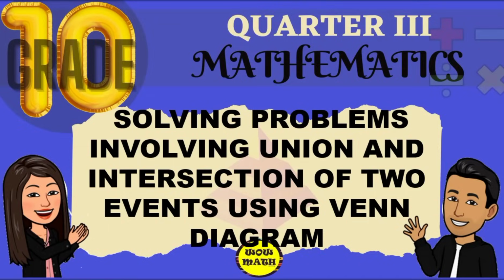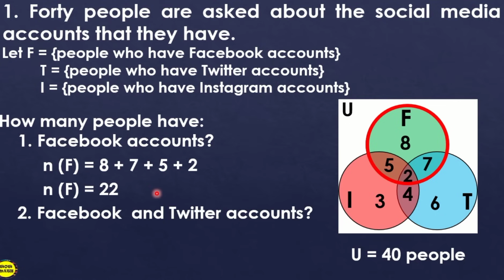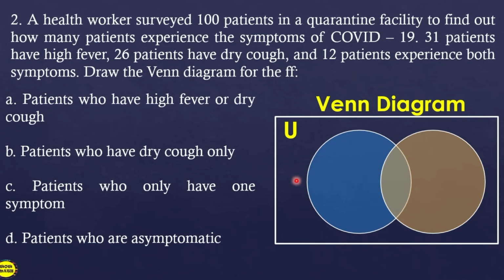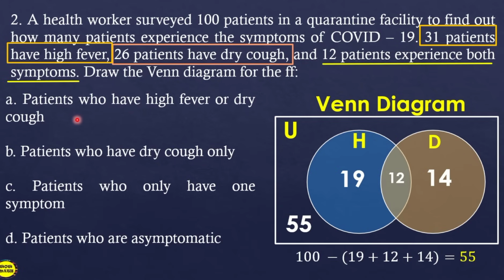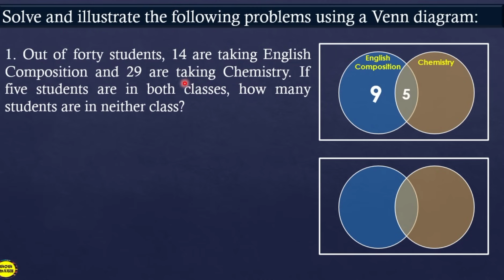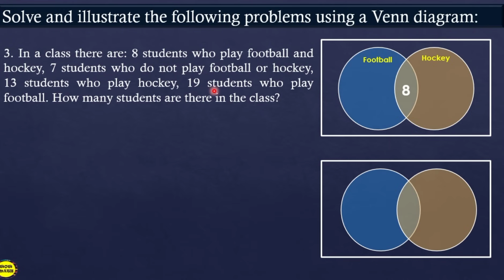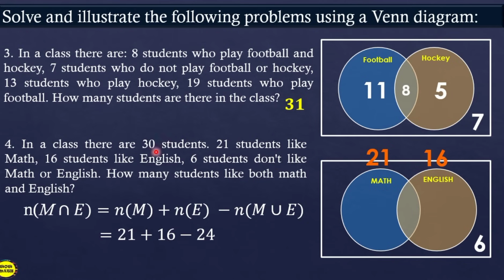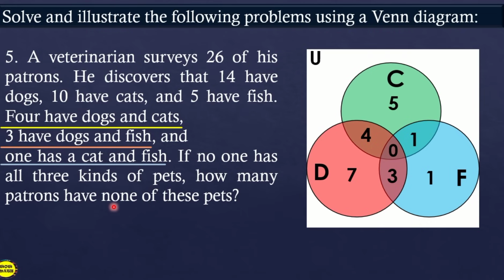SOLVING PROBLEMS INVOLVING UNION AND INTERSECTION OF TWO EVENTS USING VENN DIAGRAM || GRADE 10 MATH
‼️THIRD QUARTER‼️
🔵 GRADE 10: SOLVING PROBLEMS INVOLVING UNION AND INTERSECTION OF TWO EVENTS USING VENN DIAGRAM

🟣 GRADE 11
General Mathematics